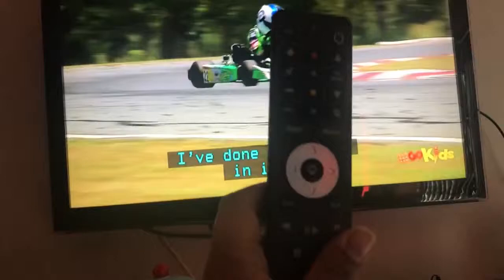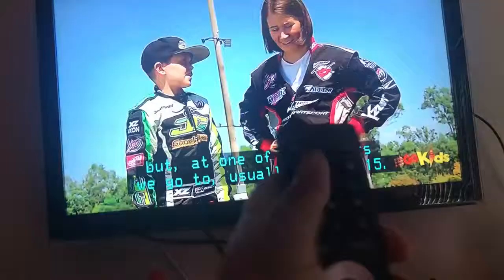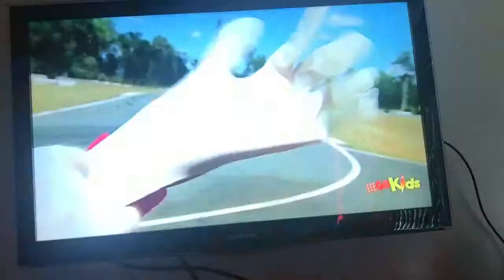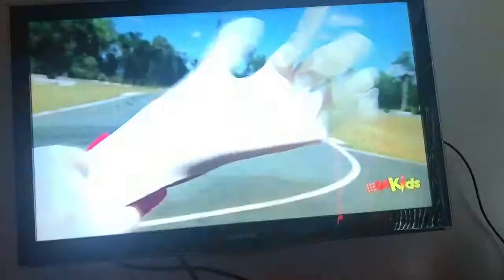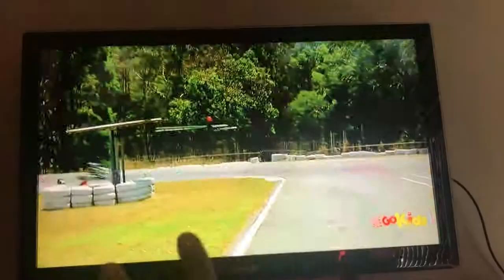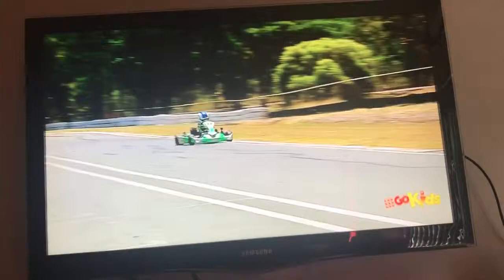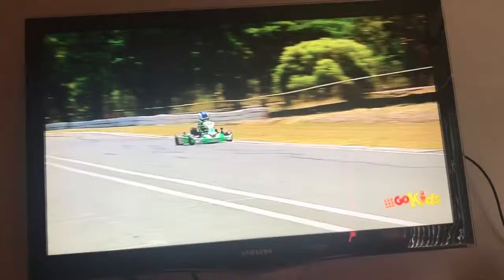HOW TO TURN OF AND ON FETCH TV OPTUS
hello everyone this is my second account  please follow me in my social account